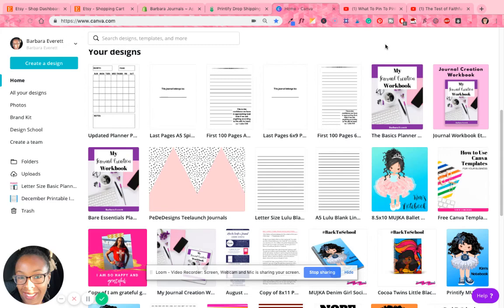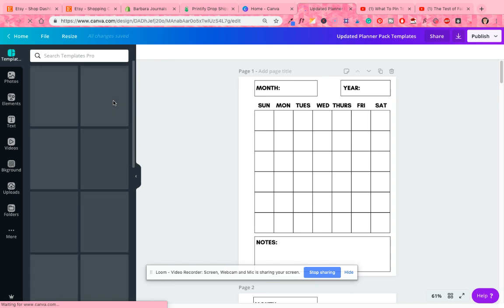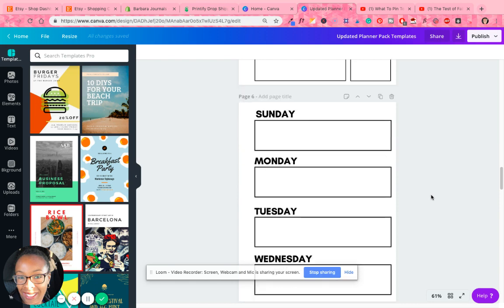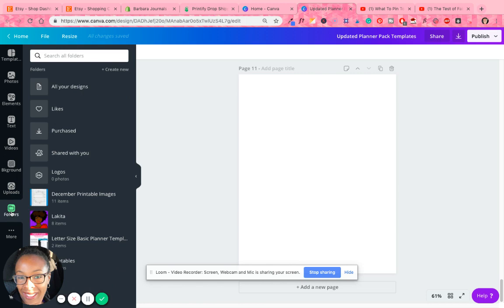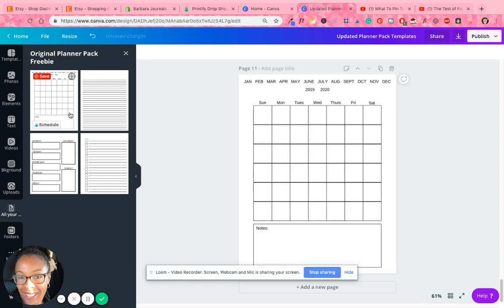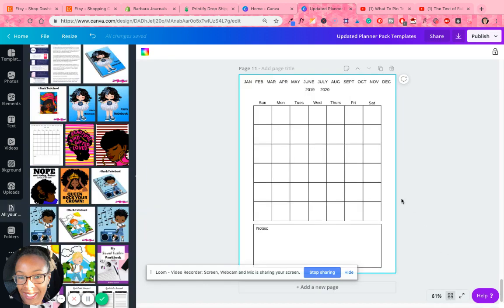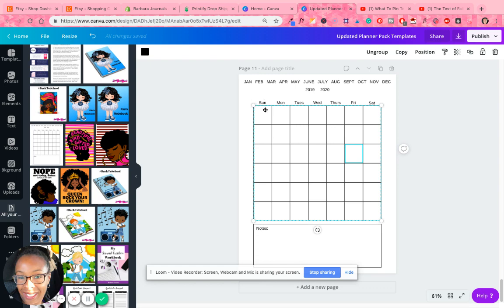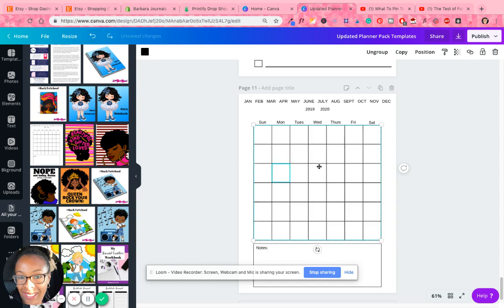How to merge designs on Canva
In this tutorial, I teach you how to merge your designs on Canva

Ready to make your own journal or planner?

Don't have time to create your first (or next) journal or planner?